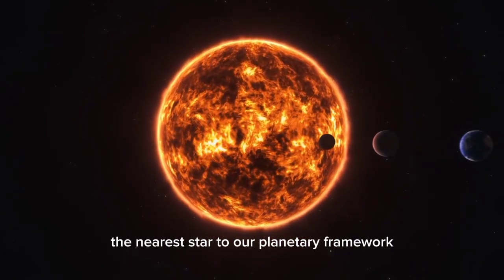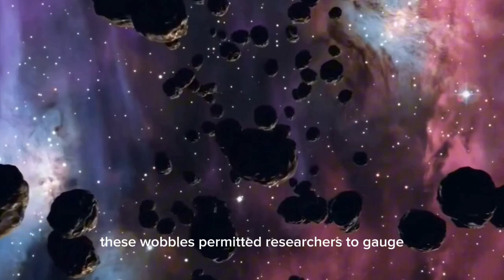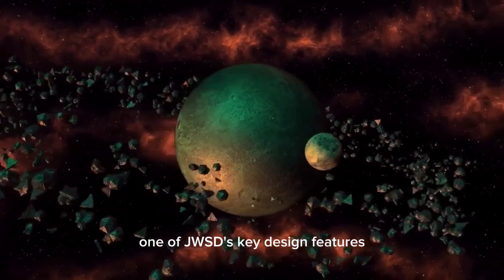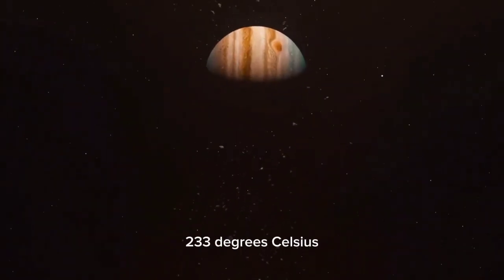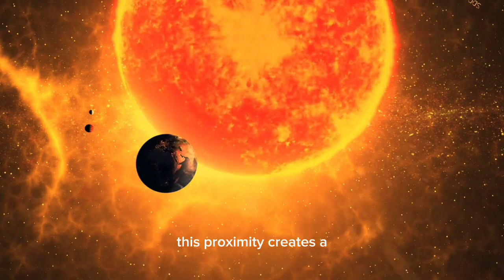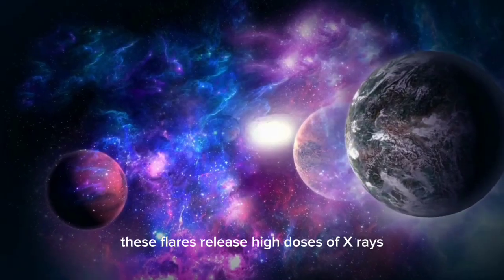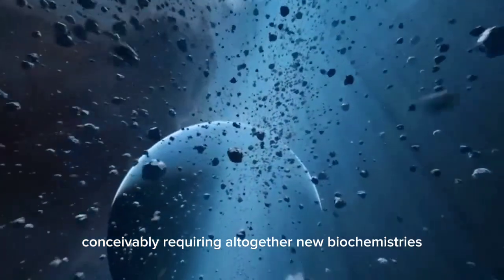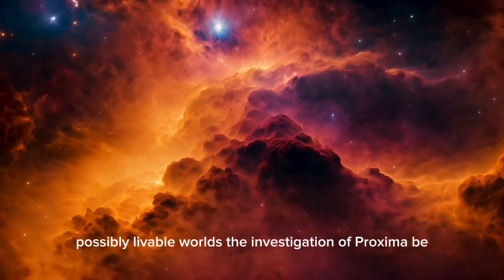The James Webb Telescope Just Sent Back 4K Images Of TERRIFYING City Lights On Proxima B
The James Webb Space Telescope (JWST) has just released stunning 4K images of Proxima b, the exoplanet orbiting our closest star, Proxima Centauri—and what it's showing us is truly astonishing! The latest images reveal strange, glowing lights on the surface of Proxima b. Could this be the first evidence of advanced alien civilizations?

In this video, we’ll delve into these extraordinary findings, discuss the possible implications for the search for extraterrestrial life, and explore whether Proxima b could be home to intelligent beings. Are these lights signs of alien technology, or is there a more natural explanation?

🛰️ Key Highlights:
- JWST captures never-before-seen 4K images of Proxima b.
- Mysterious glowing lights observed on the planet's surface.
- Could these lights point to alien cities or advanced technology?
- Expert insights on what this discovery might mean.
- Could future missions uncover more about Proxima b’s hidden secrets?

Join us as we explore one of the most exciting discoveries in space exploration!